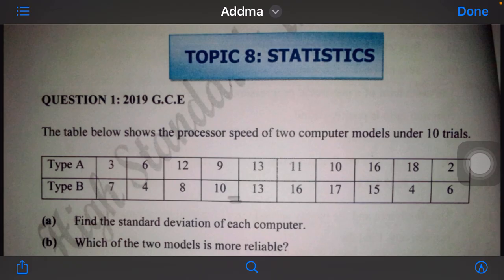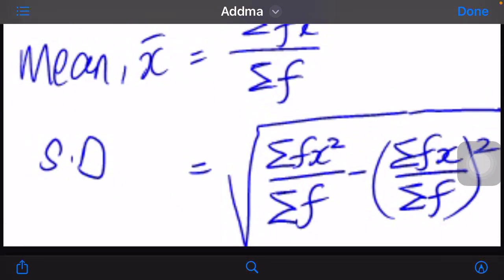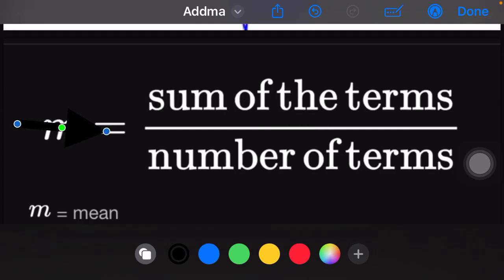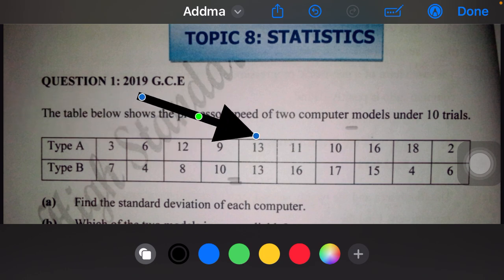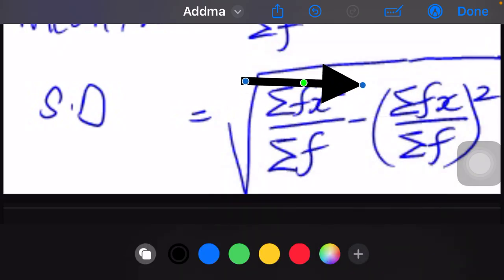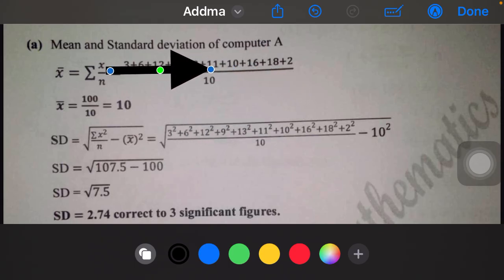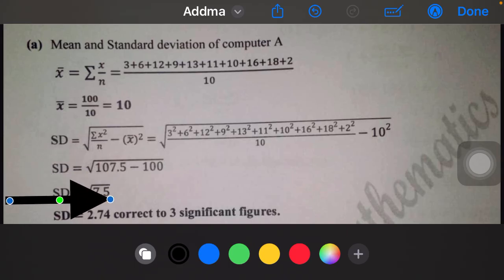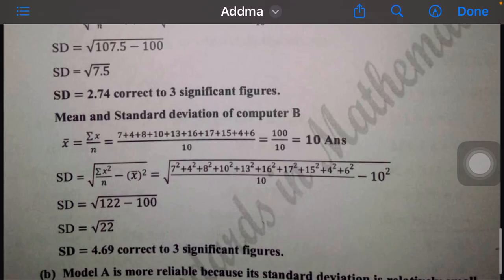Additional mathematics statics part 1